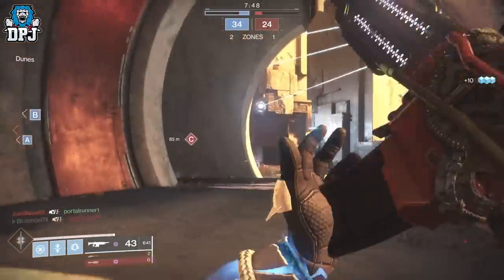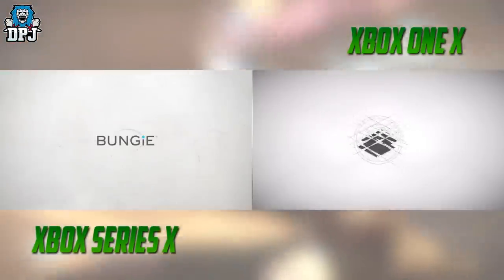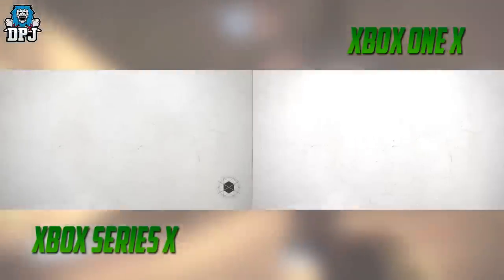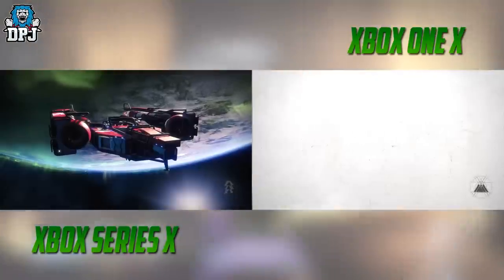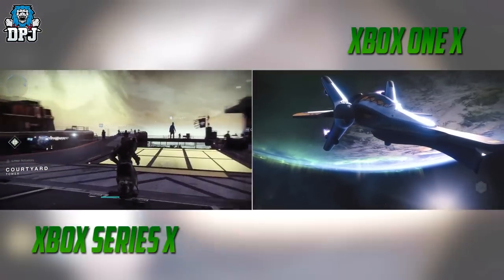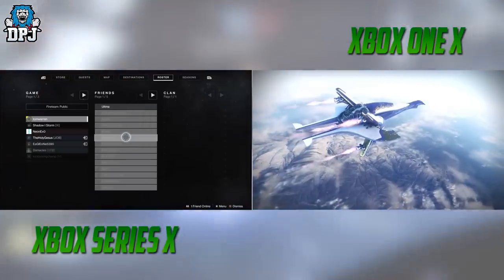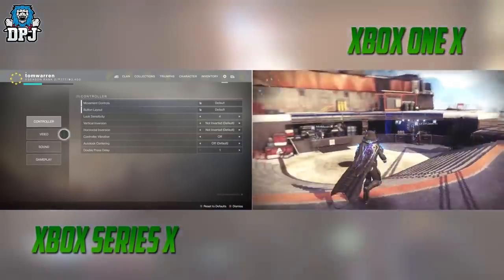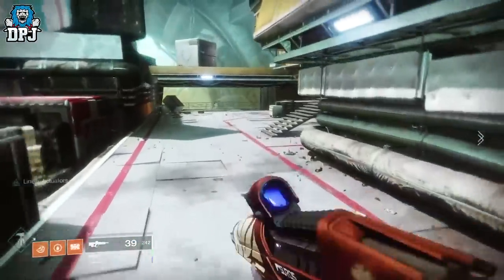Xbox Series X vs Xbox One X - Destiny 2 Load Time Comparison (Destiny 2 On Xbox Series X Gameplay)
Xbox Series X vs Xbox One X side by side showcasing the load time difference with Destiny 2.